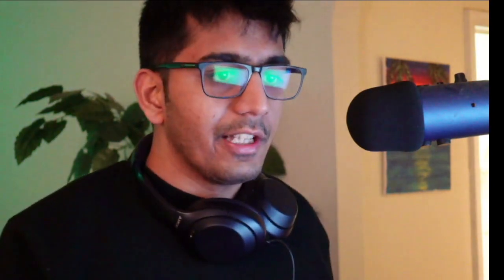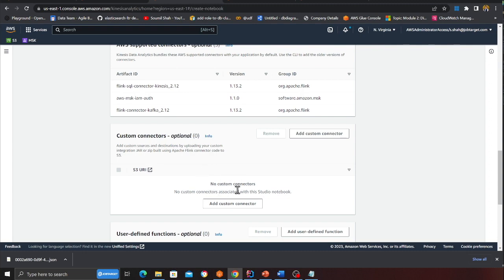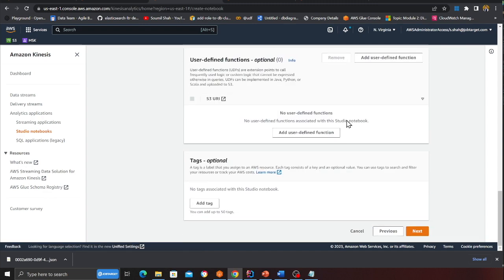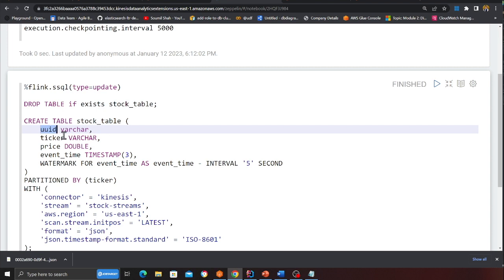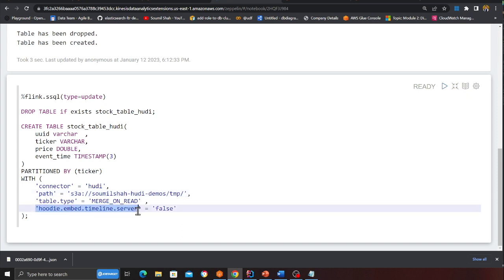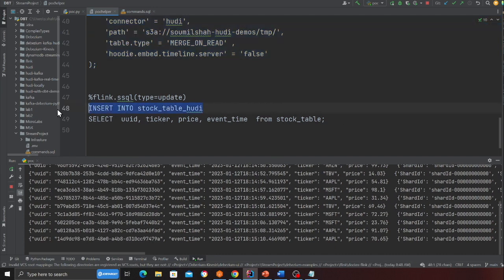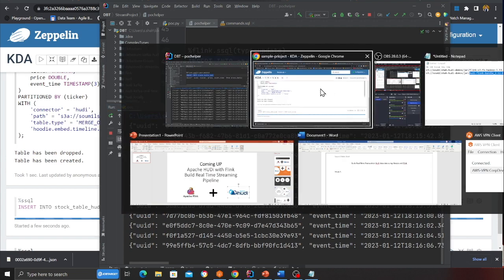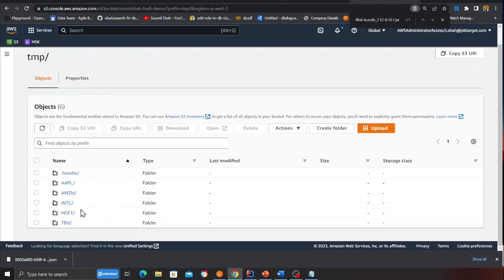Build Real Time Streaming Pipeline with Apache Hudi Kinesis and Flink | Hands on Lab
code nd steps can be found